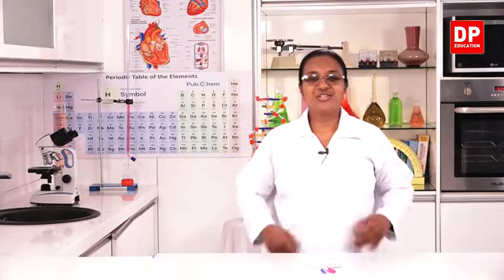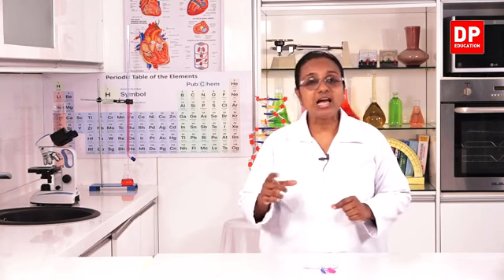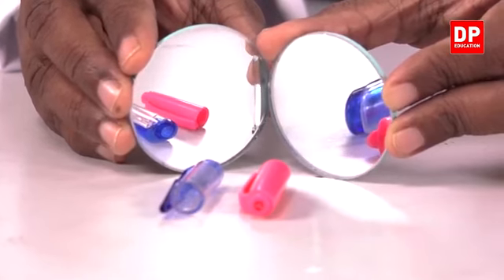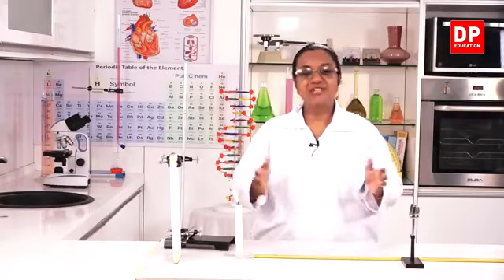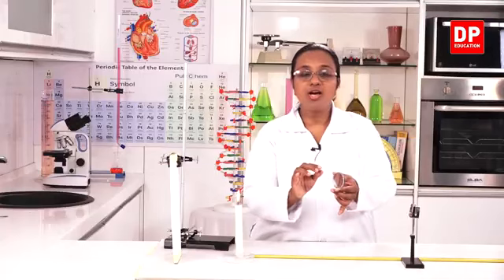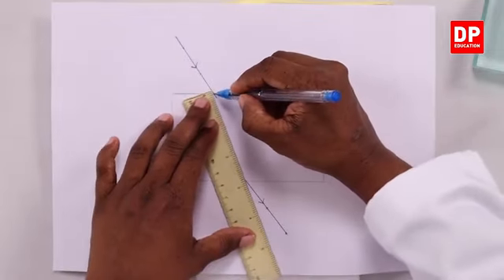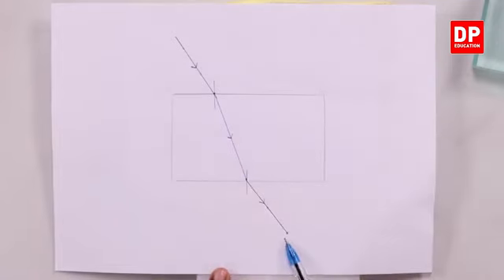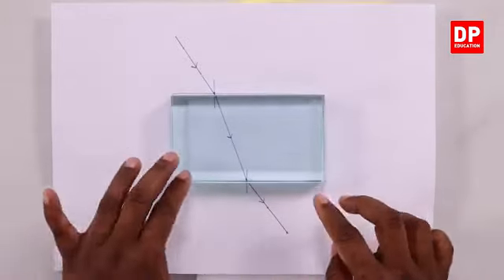Grade 11 Science | Lab 05 | Geometrical Optics